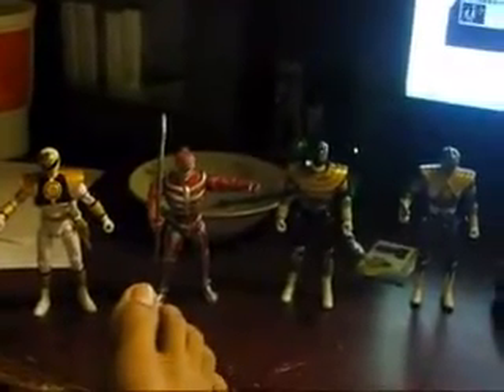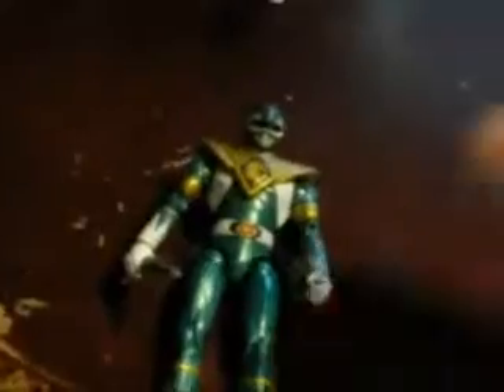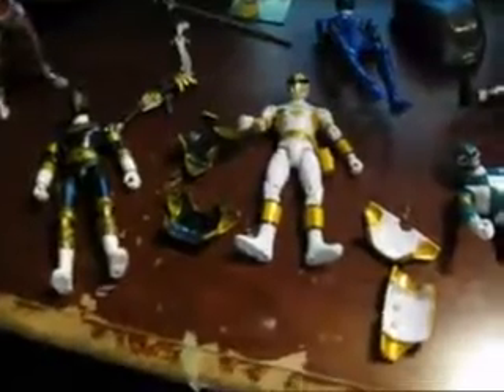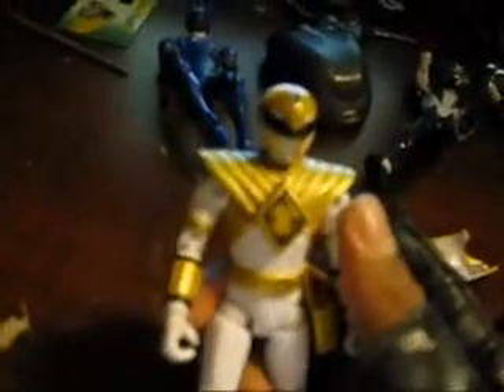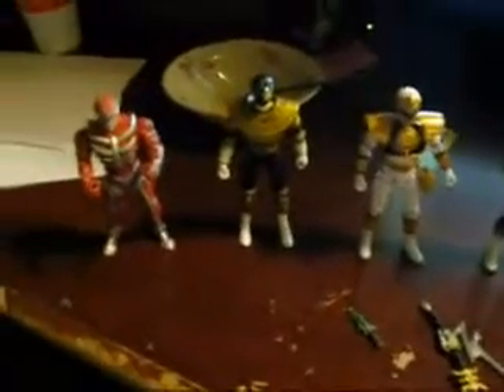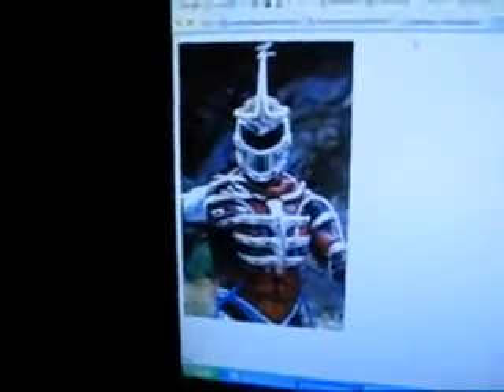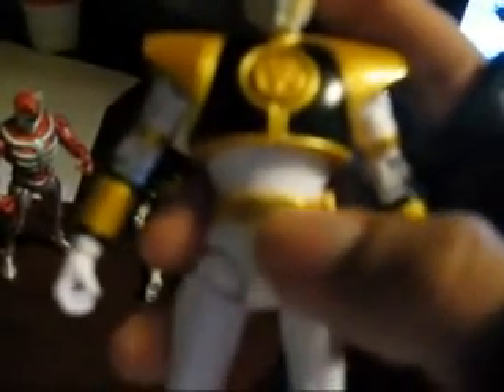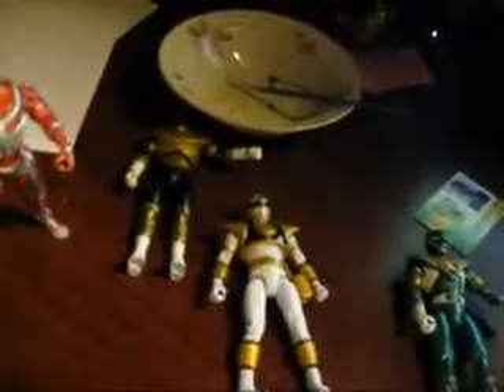Review-all 4 super legends power rangers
got the gold ranger a few days ago, so i'd just thought to put this up.